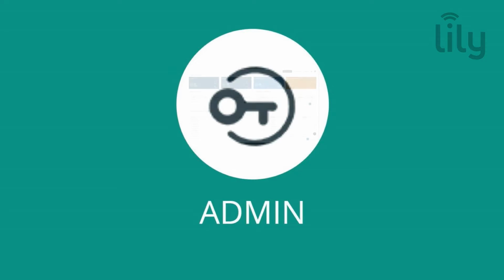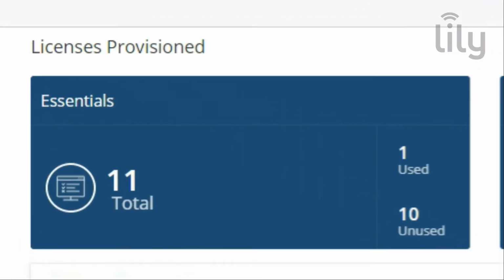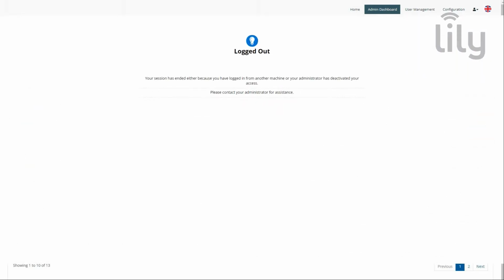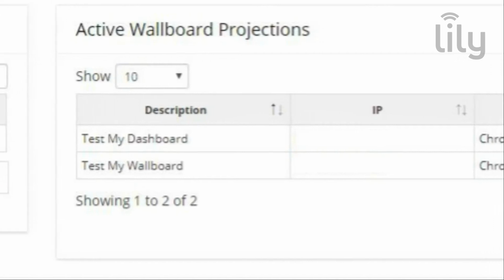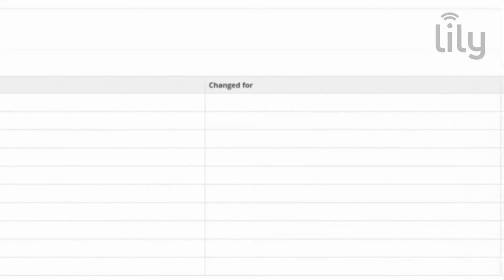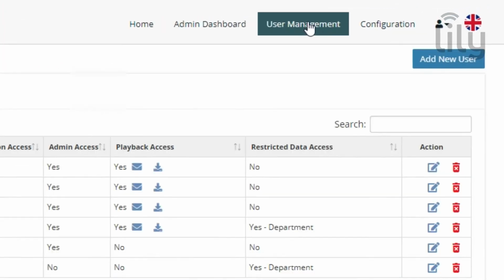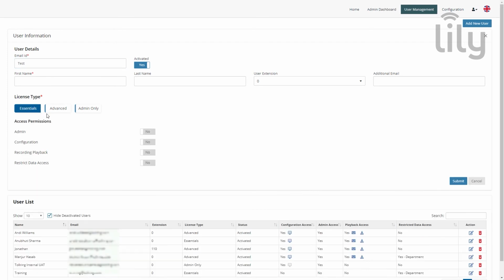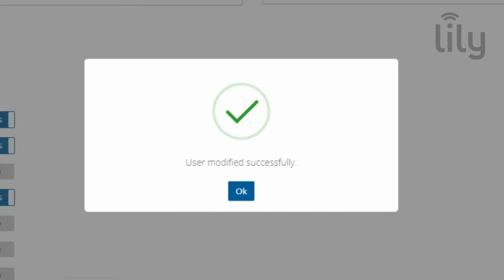iCall Suite - Admin Dashboard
Check out our video showcasing the admin dashboard on your iCall Suite.